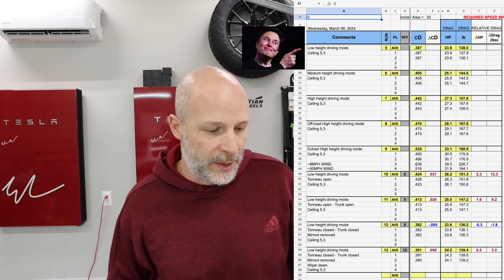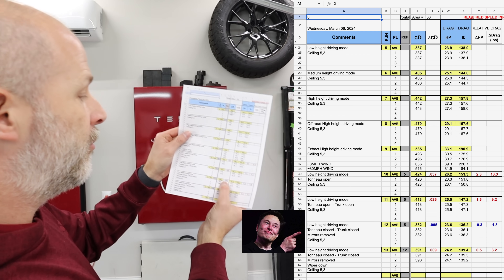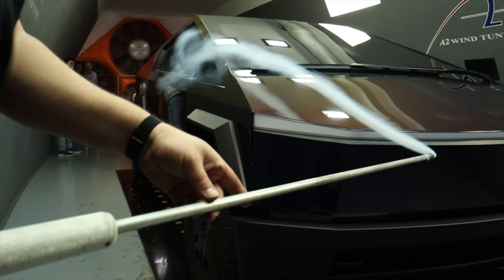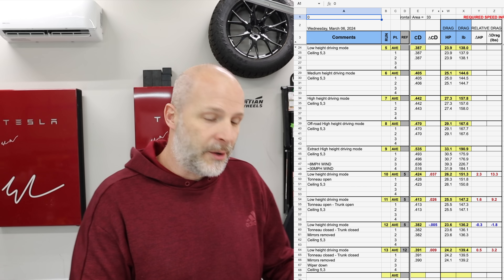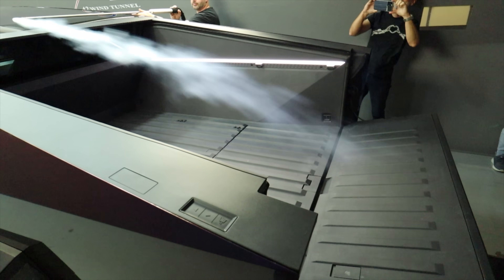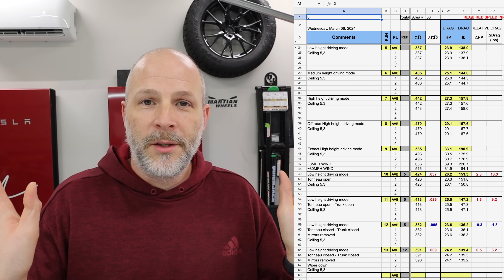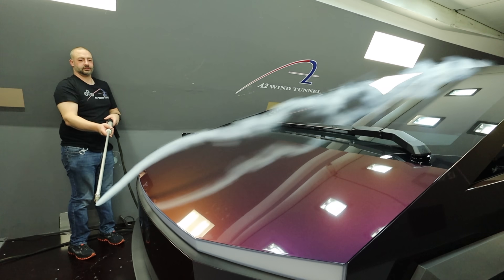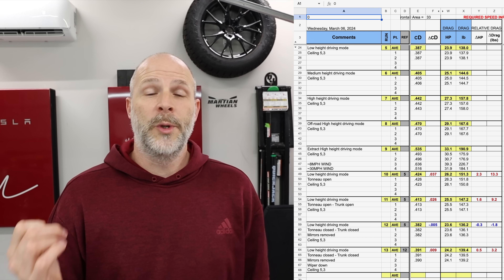TESLA CyberTruck Wind Tunnel Testing - SHOCKING Results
We took the CyberTruck to my local wind tunnel at A2 Wind Tunnel in Mooresville NC. To see the efficiency of the different ride heights. Plus what the mirrors off and tonneau cover open. Shocking results

Pro Force Pest Control. See if they work for you, I will be.